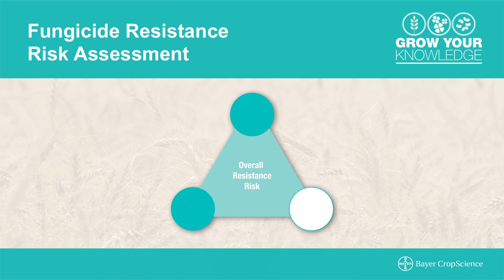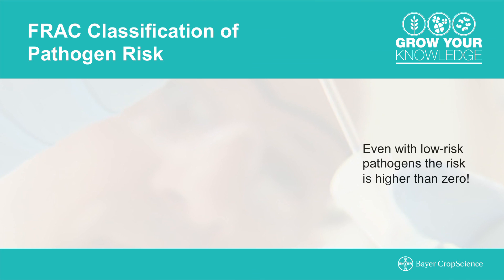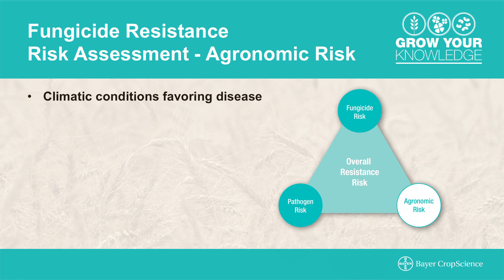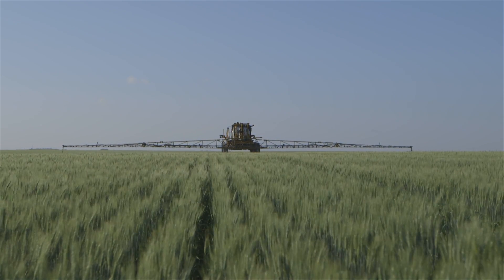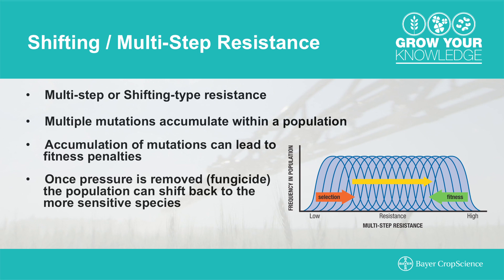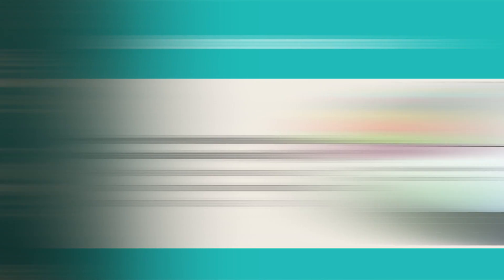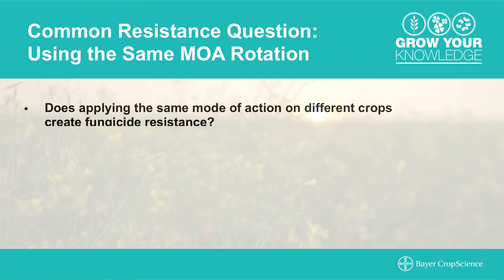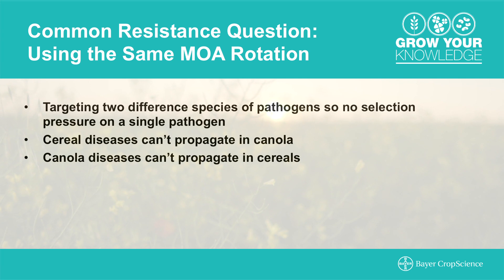Fungicides: Minimizing Resistance in Western Canada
Grow your knowledge with Portfolio Manager, Jared Veness, as he discusses fungicide resistance and it's impact on growers in Western Canada. Make note of some of the best practices for minimizing the development of fungicide resistant pathogens.